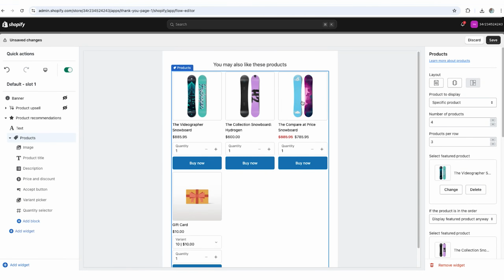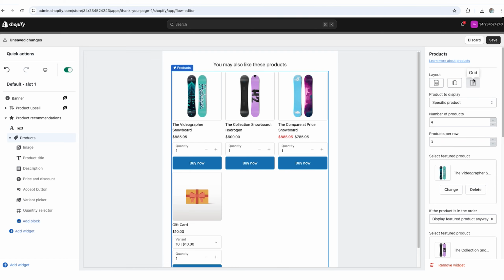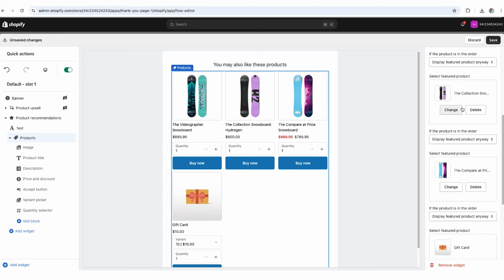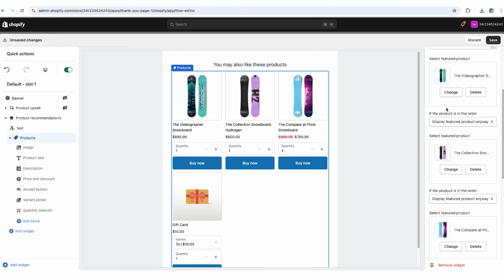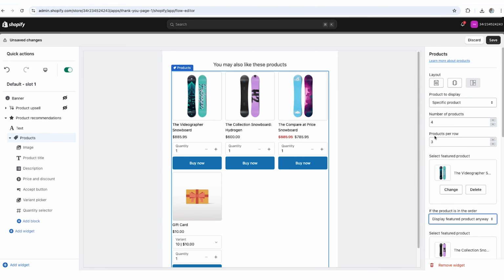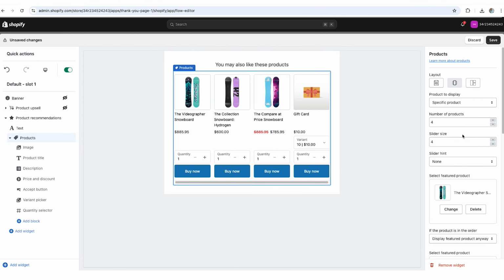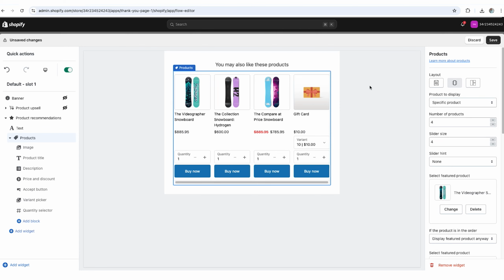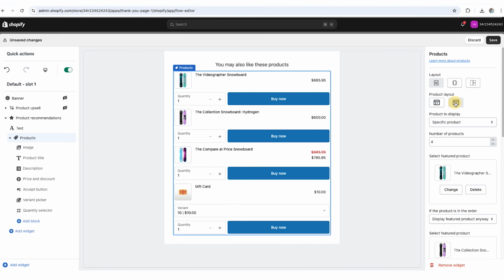How to use the product block on Upsell.com | App Blocks | Shopify